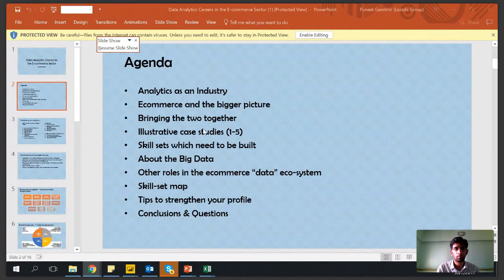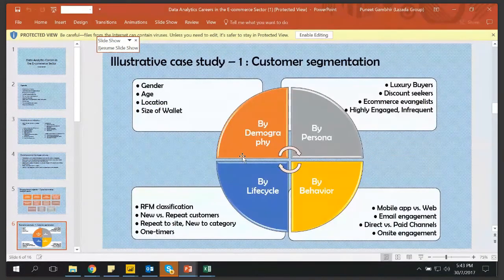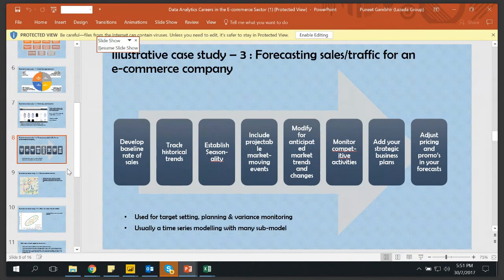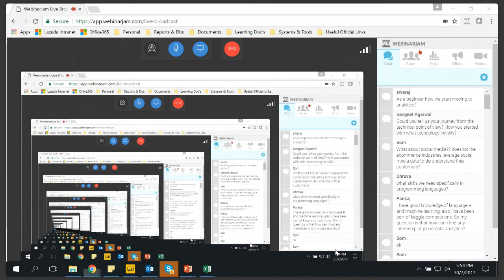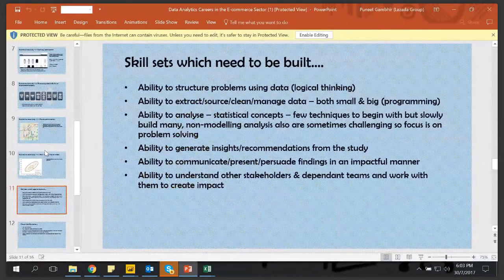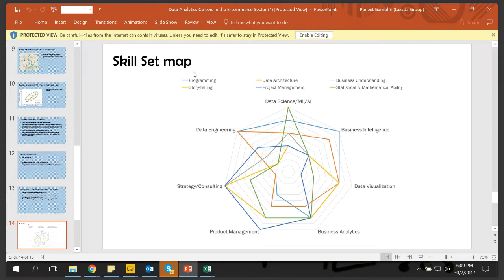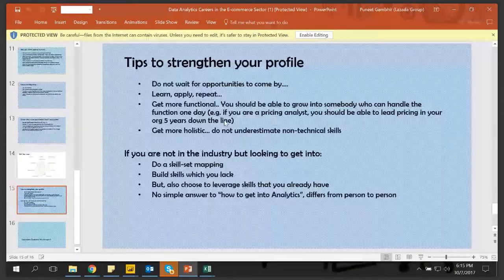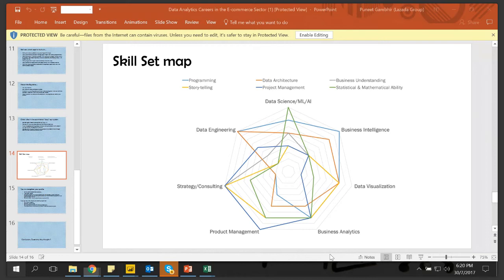UpGrad | Data Analytics webinar with Puneet Gambhir | 30th July